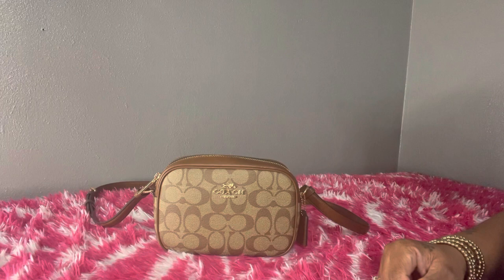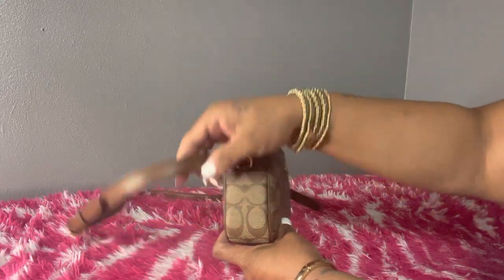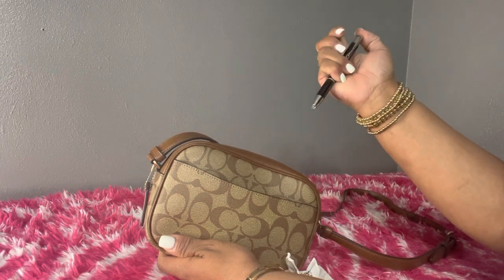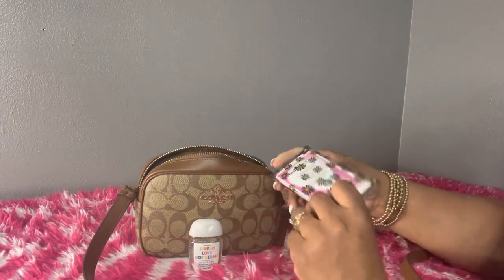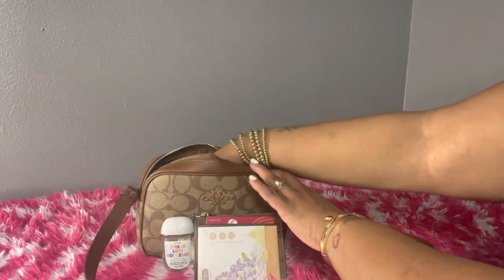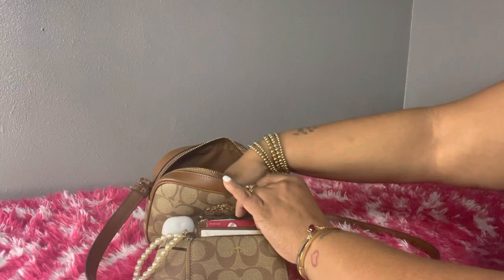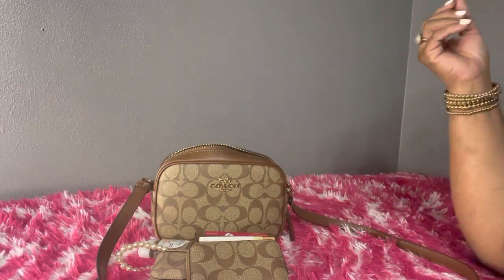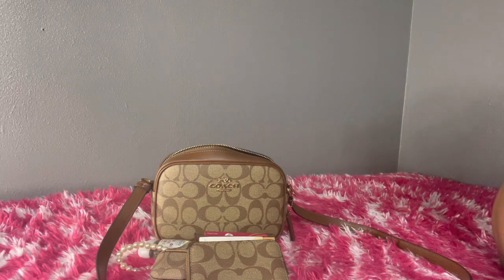What’s in my bag? Coach Mini Jamie Camera crossbody